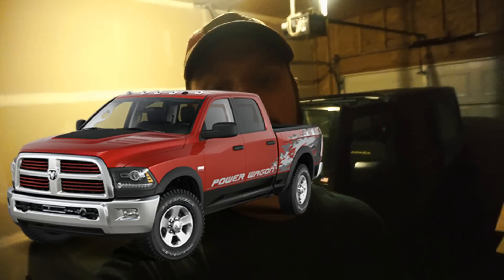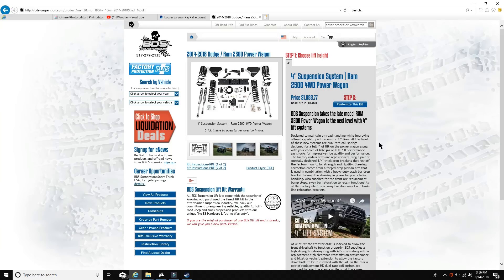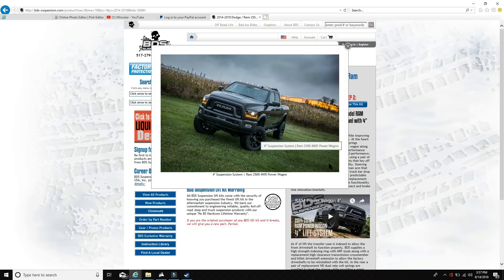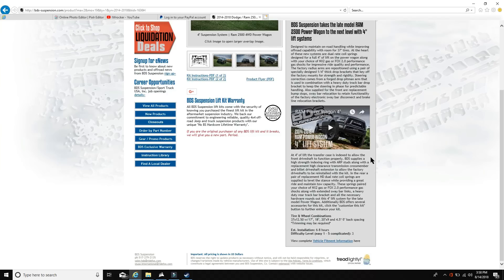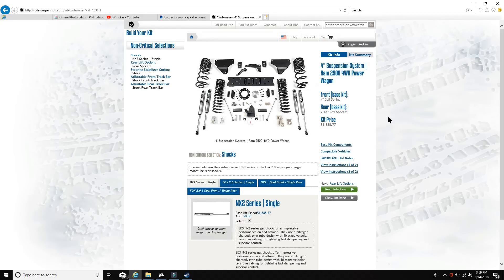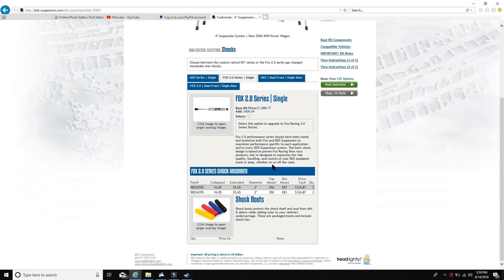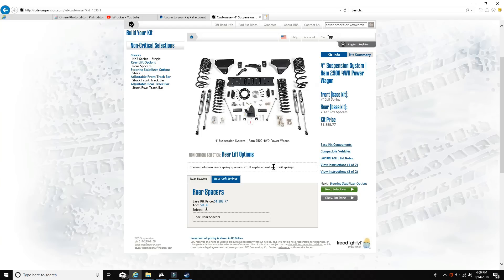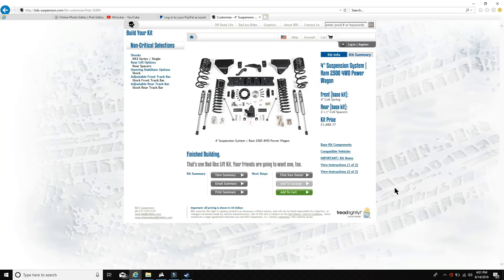BDS Suspension LIFT KIT On a Power Wagon!??